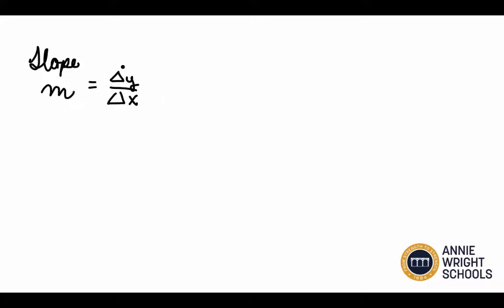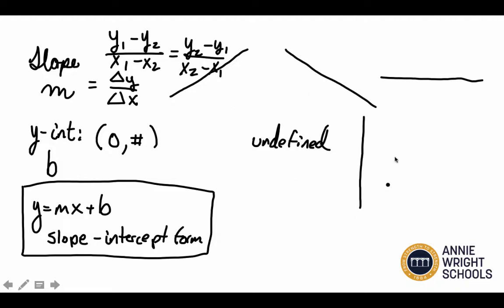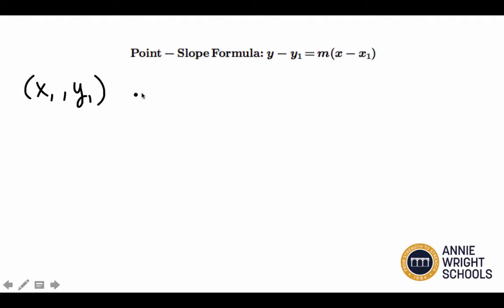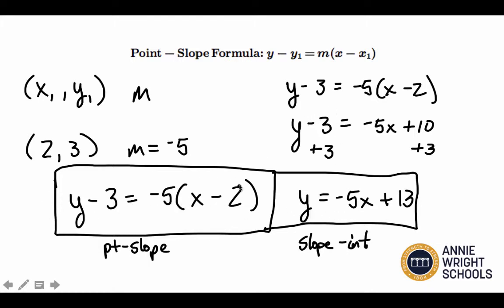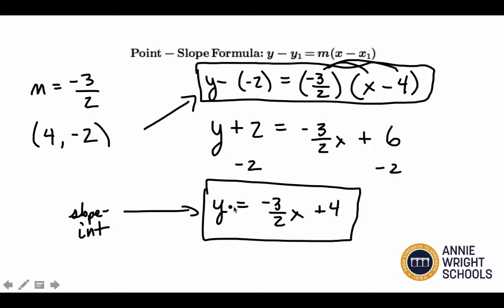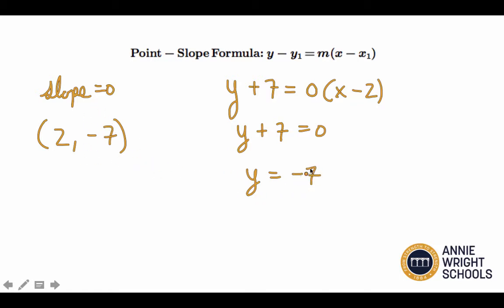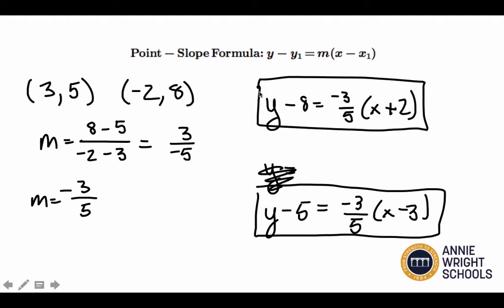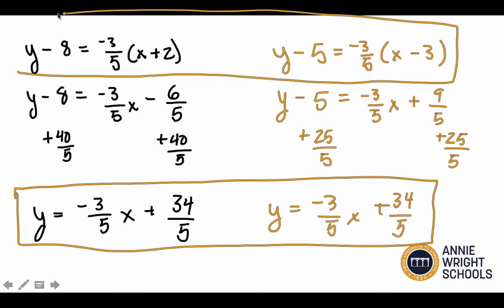Lesson 2.4 - Point-slope Form of a Line